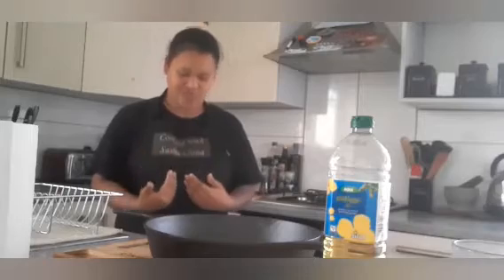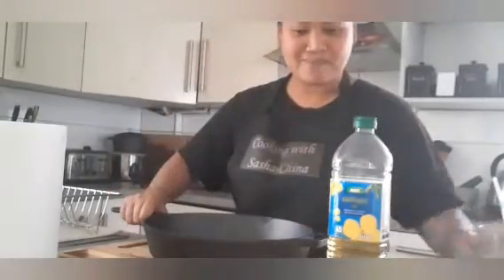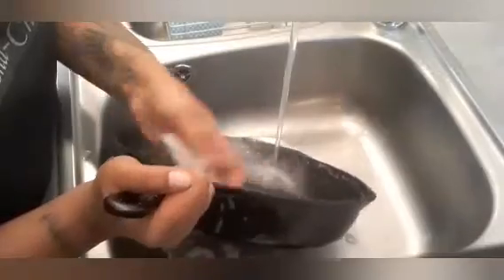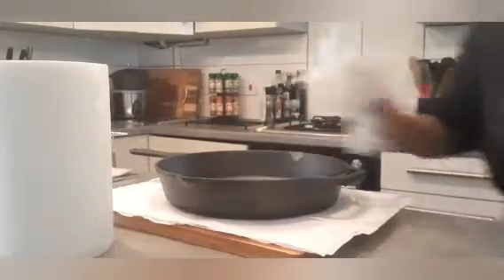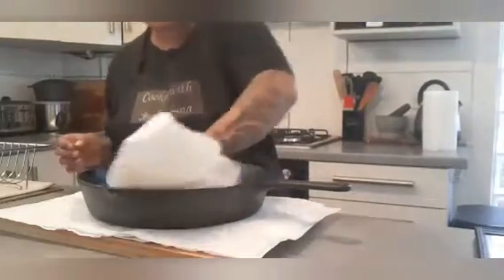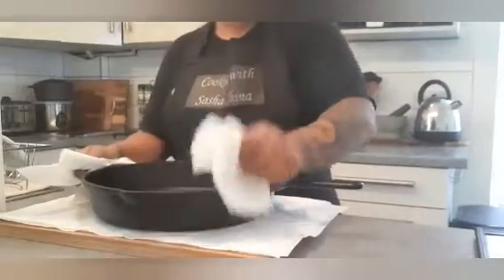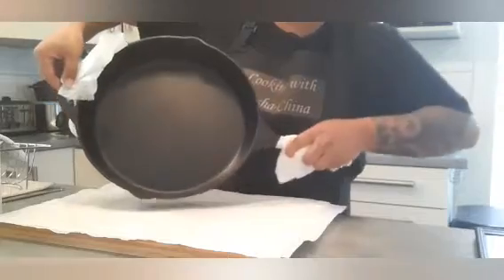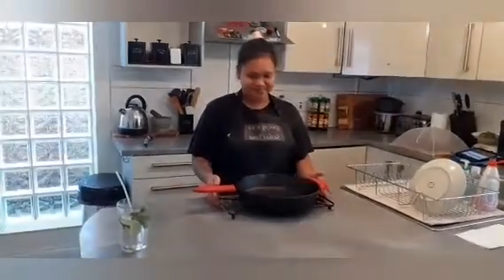How to clean & prep your cast iron skillet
Clean and prep your cast iron skillet